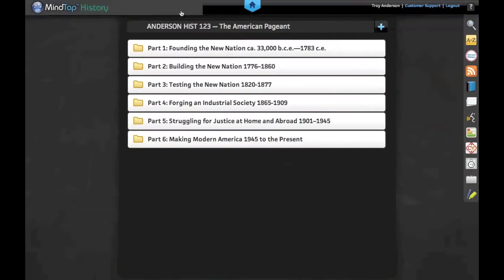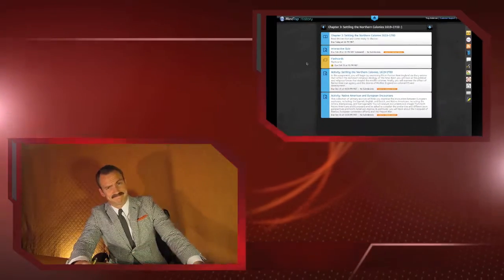Draft - The ORANGE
Part 1 - The ORANGE (NEWS)